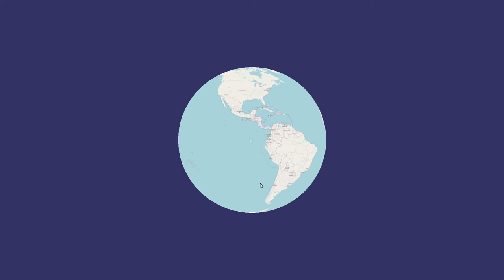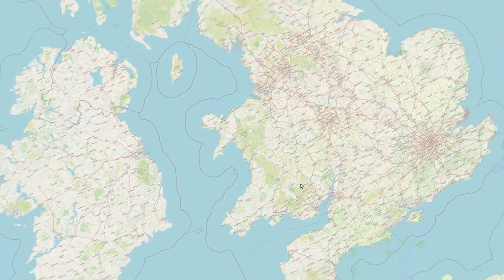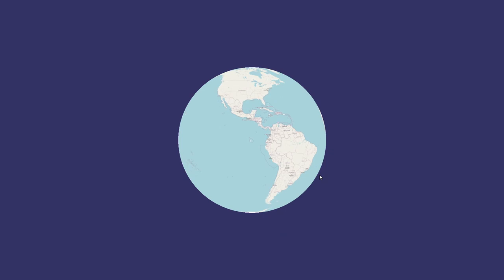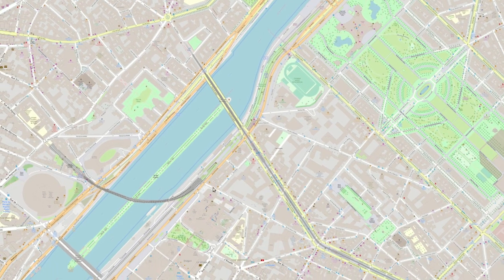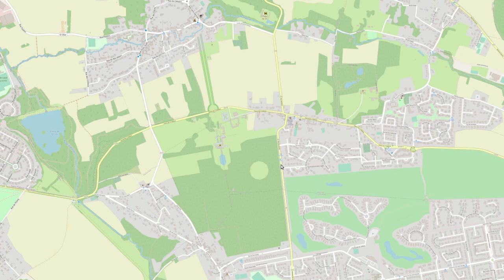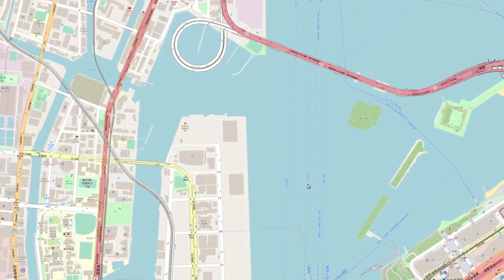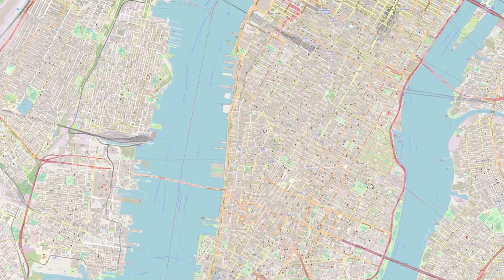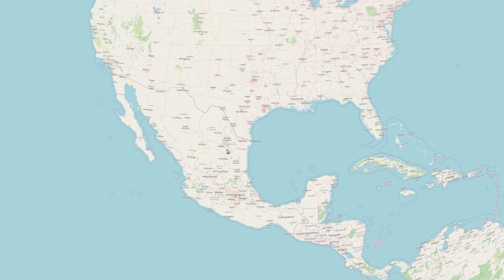VulkanSceneGraph Trackball Throw and Animation to Viewpoint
To provide a natural means of interacting with the scene I have implemented throw support and animation to viewpoint. These features are checked into VulkanSceneGraph master, with the vsgpagedlod example being shown checked into vsgExamples master.